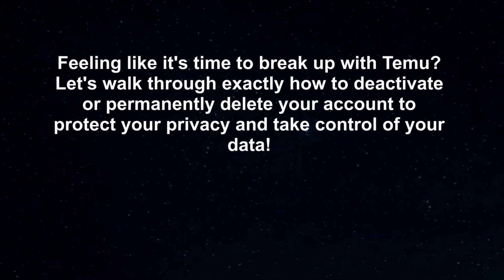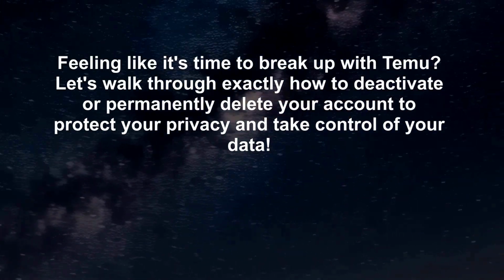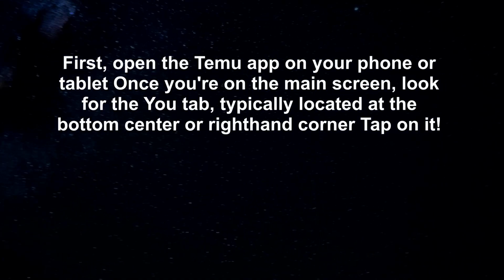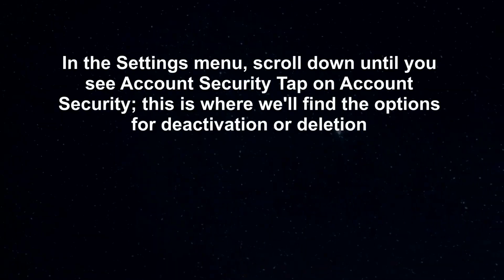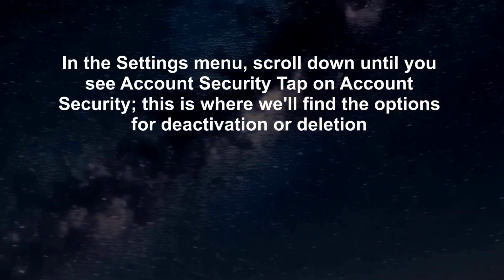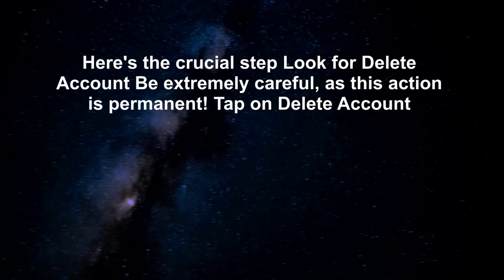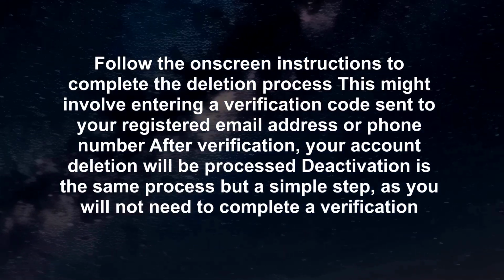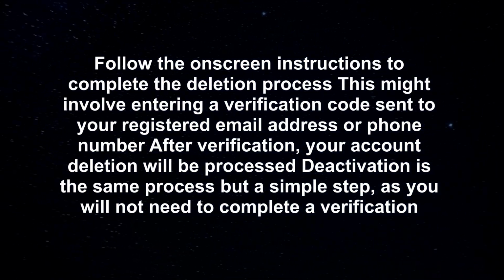HOW TO DEACTIVATE AND DELETE YOUR TEMU ACCOUNT - Julia'sTutorials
HOW TO DEACTIVATE AND DELETE YOUR TEMU ACCOUNT outlines the step-by-step process to permanently delete or temporarily deactivate your Temu account, ensuring your personal information is removed from their system. The tutorial guides you through the account settings, data deletion requests, and confirmation steps to safeguard your privacy and control your online presence.

00:00 Open Temu App and Go to "You" Tab
00:08 Go to Settings
00:12 Go to Account Security
00:15 Delete Account
00:18 Account Deletion Warning
00:24 Confirm Deletion